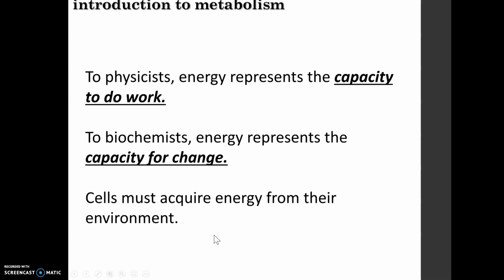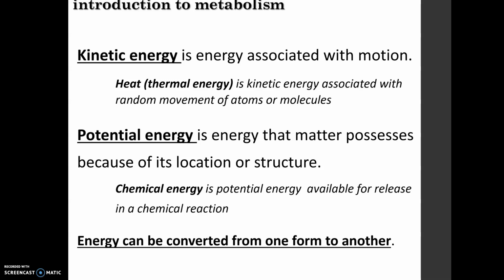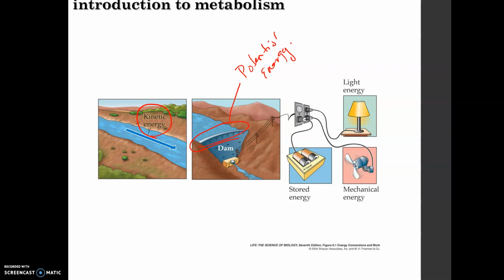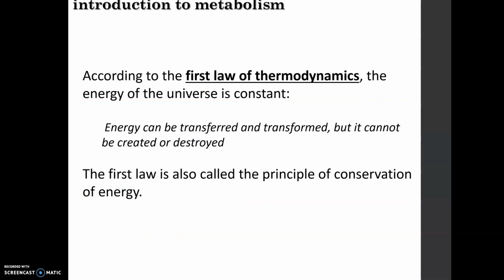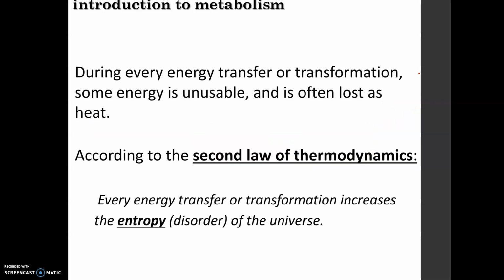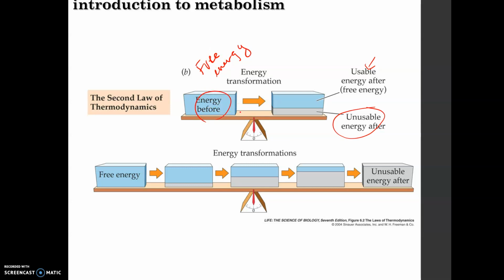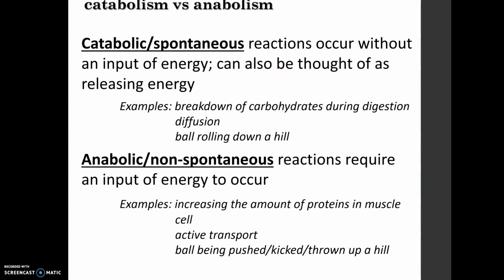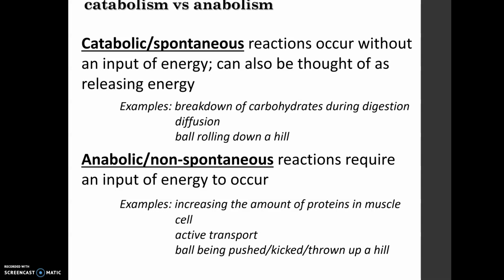Intro to Metabolism 1